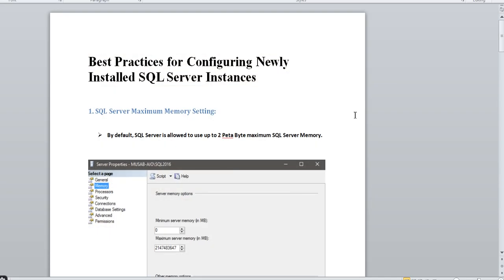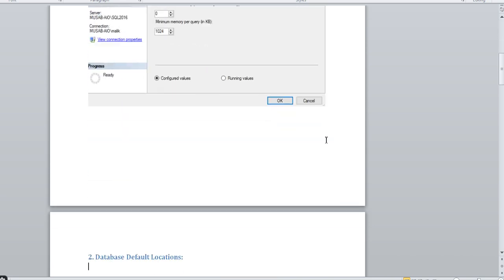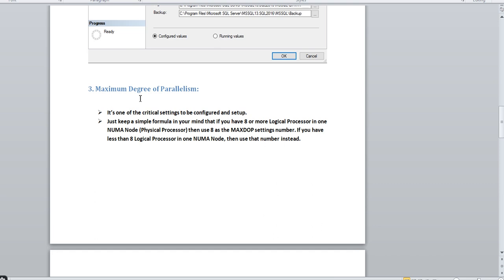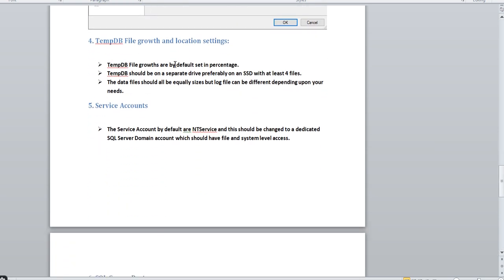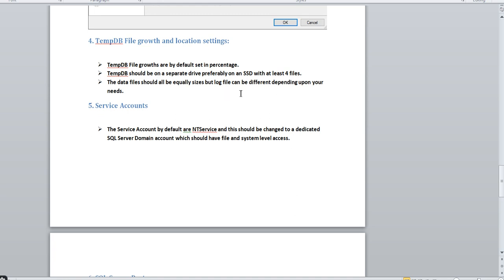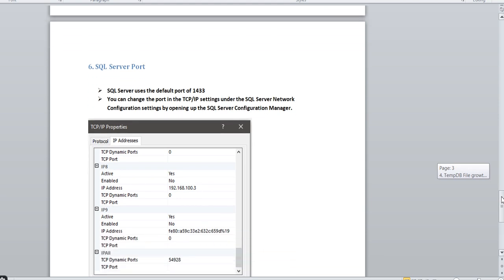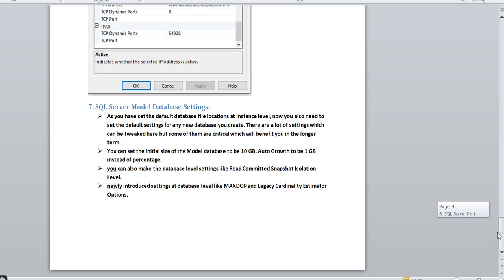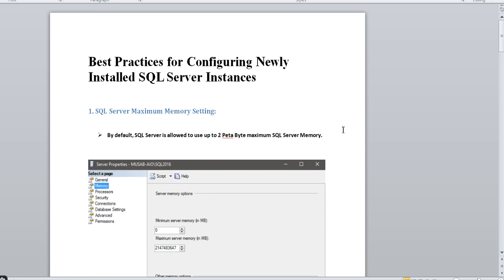SQL Server Instance | Configuring Newly Installed SQL Server Instances | SQL Server Instance setting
In this session we are going to discuss about how SQL Server Instance | Configuring Newly Installed SQL Server Instances | SQL Server Instance setting

SQL MIRRORING

SQL REPLICATION